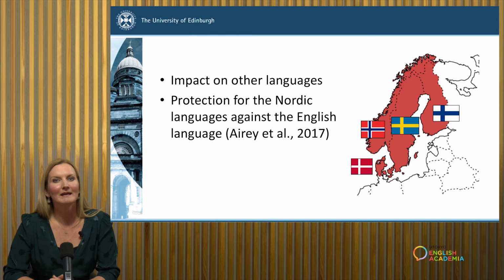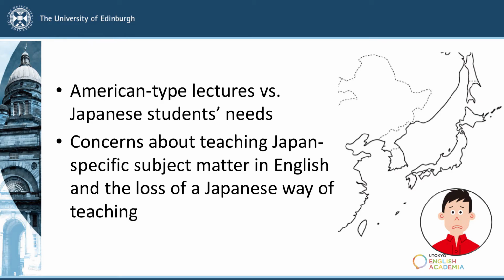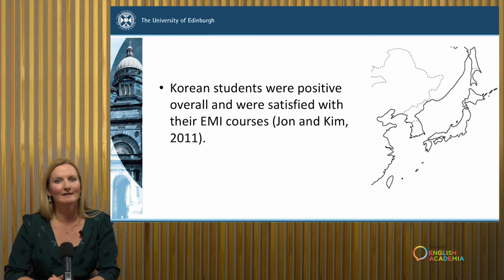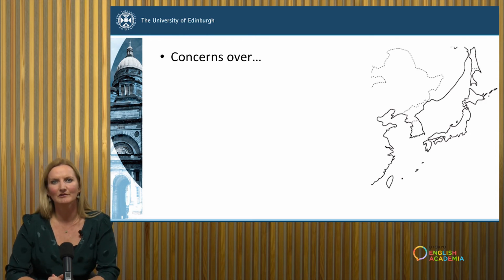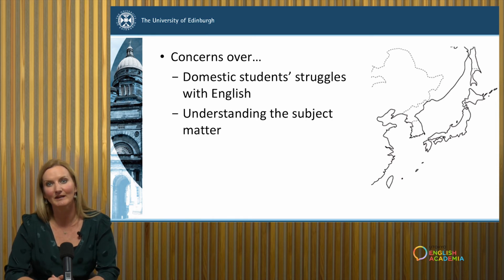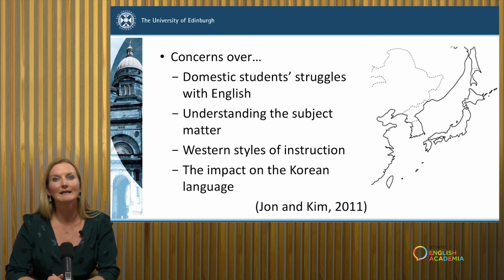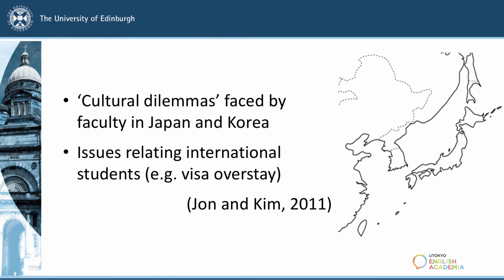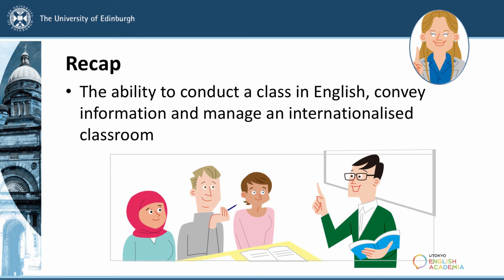Lecture 6-2: Teachers (Part 2)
*English follows Japanese.
東京大学 大学総合教育研究センターのプロジェクト"Professional and Global Educators’ Community"（PAGE）では、2019年度に、無料のオンライン講座「UTokyo English Academia 3」を開講しました（開講期間：2019年12月2日～2021年2月28日）。その教材として開発された動画コンテンツがこちらです（PV＋全11講義動画）。

本コースのすべての動画コンテンツは、こちらからご覧いただけます。

シリーズ3作目である本教材は、「英語で教えること」に焦点化したコースです。EMI（English medium instruction: 英語で専門科目を教えること）研究の第一人者である、Nicola Galloway先生（エディンバラ大学　※2019年度当時）を講師としてお迎えし、EMIが求められる背景、利点や課題を学べる内容となっています。動画はあくまでも開発した教材の一部です。アーカイブサイトでは、動画に加え、予習コーナーとクイズを織り交ぜた学習コンテンツをご覧いただけますので、ぜひ合わせてご利用ください。

【コース構成】
Module 1: Introduction (1 lecture video)
Module 2: What is EMI? (1 lecture video)
Module 3: Where is EMI conducted? (1 lecture video)
Module 4: Why is EMI conducted? (1 lecture video)
Module 5: How is EMI conducted? (1 lecture video)

東京大学 大学総合教育研究センター 高等教育推進部門
東京大学ファカルティ・ディベロップメント（東大FD）
Professional and Global Educators' Community (PAGE)

いつでも学べるオンライン講座　UTokyo English Academia（※アーカイブ）

In FY2019, Professional and Global Educators’ Community (PAGE), one of the projects of the Center for Research and Development of Higher Education, the University of Tokyo, launched a free online course “UTokyo English Academia 3” (period: December 2nd, 2019–February 28th, 2021). We developed a series of lecture videos to be used in the course (PV+11 lecture videos).

Click here for the whole series of lecture videos.

This course was an online course on English medium instruction (EMI: teaching academic subjects in English). Dr. Nicola Galloway, who is one of the leading experts in EMI, was invited from the University of Edinburgh* as an instructor. You can learn about the background, benefits, and issues related to the need to teach academic subjects in English. These lecture videos are only a part of the course. The whole learning contents which include pre-lecture activities and quizzes are available on the archive. We hope these materials serve to enhance your learning.

UTokyo Faculty Development (UTokyo FD)
Division for Quality Enhancement of Higher Education
Center for Research and Development of Higher Education
The University of Tokyo